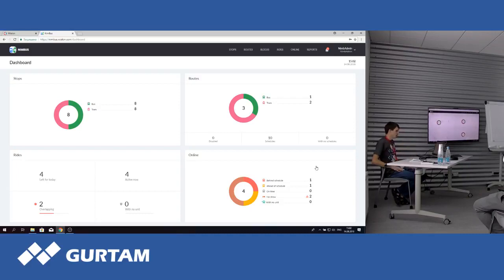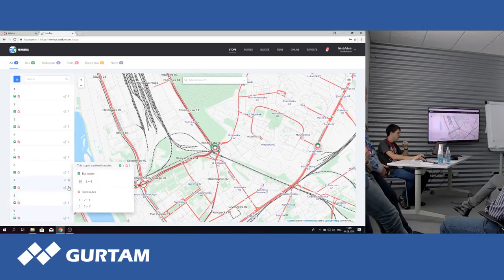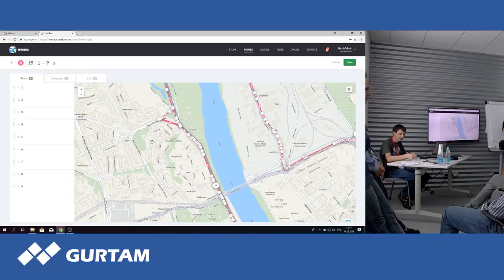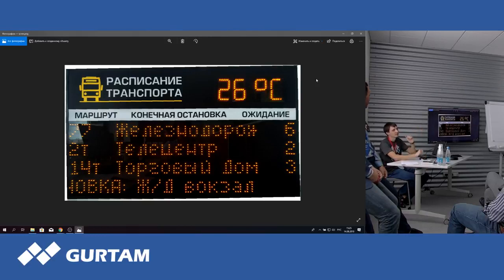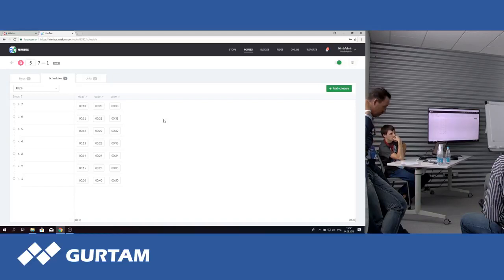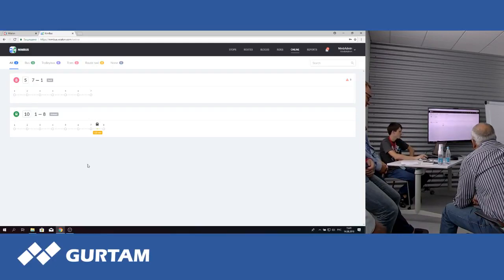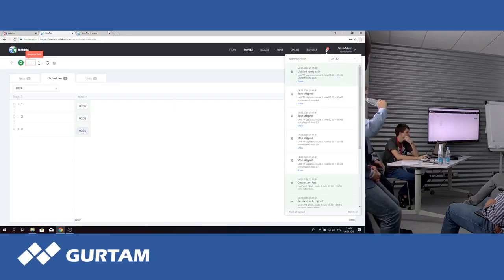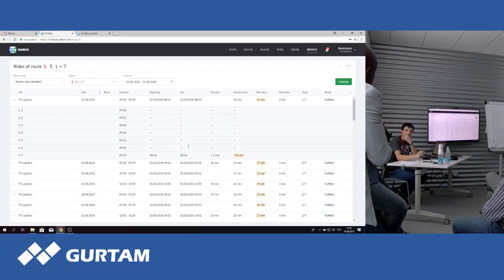Gurtam | NimBus. The solution for public transportation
Speaker: Pavel Chabatarou, Wialon Trainer

Annual Gurtam Partner Conference took place on August 14-17, 2018 in Minsk. The participants enjoyed the reports by Wialon and flespi experts and shared best practices within work